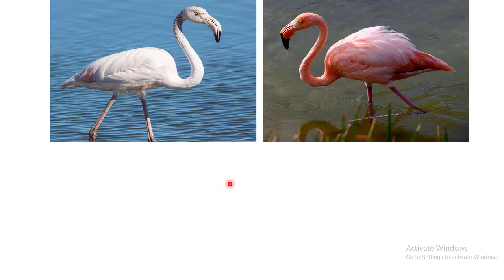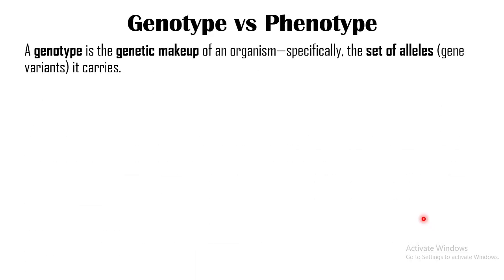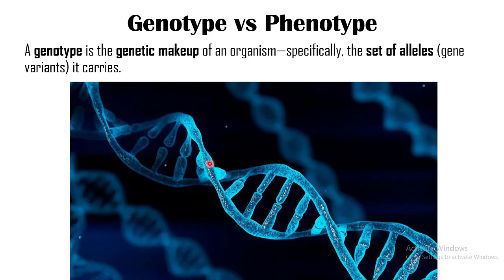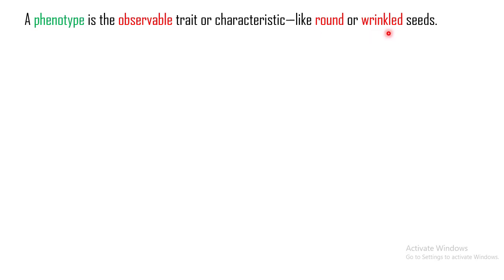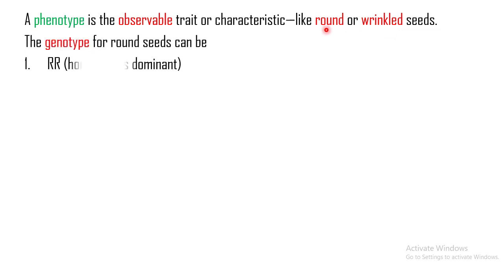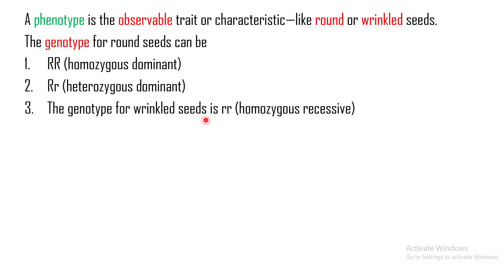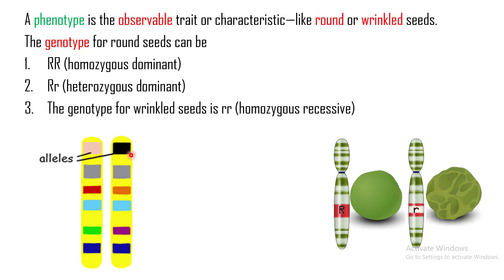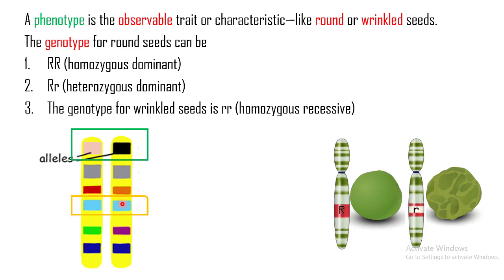Genotype vs Phenotype; What’s the Difference? Explained with Examples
What’s the difference between genotype and phenotype? In this video, we’ll break down the key differences using simple explanations and real-life examples. Whether you're a student, teacher, or just curious about genetics, this video makes it easy to understand how genes (genotype) and traits (phenotype) work together.

Topics Covered:
What is a genotype?
What is a phenotype?
Examples of genotype vs phenotype
Why this difference matters in genetics

Perfect for:
High school biology students
College intro to genetics
Anyone preparing for exams (GCSE, A-Level, AP Biology, NEET)